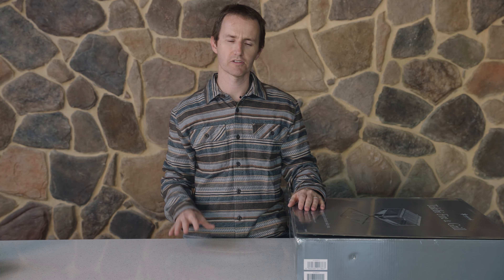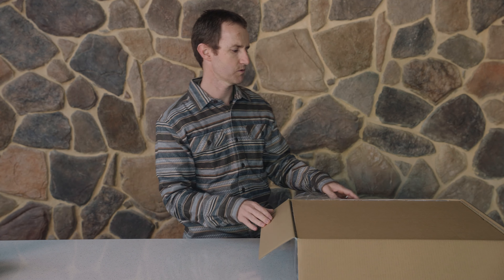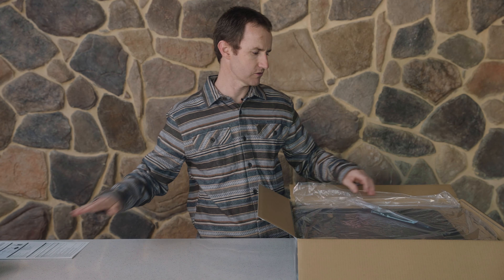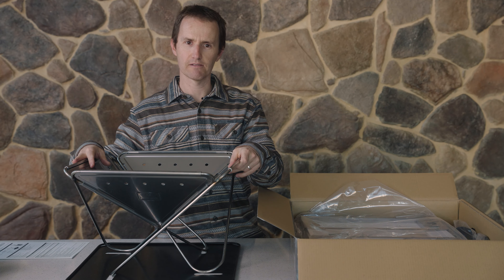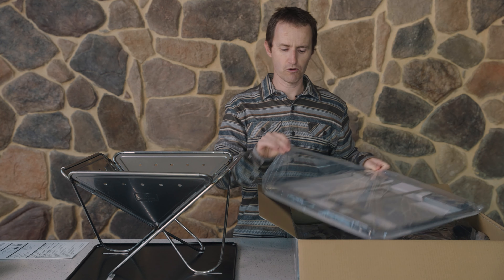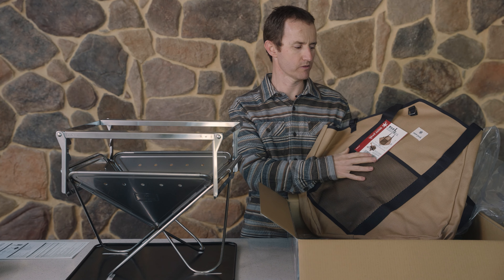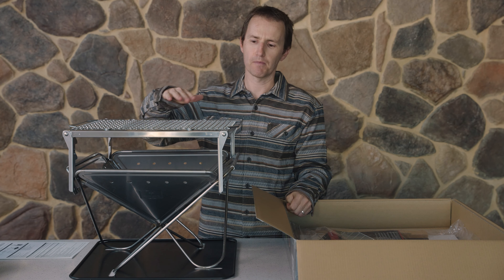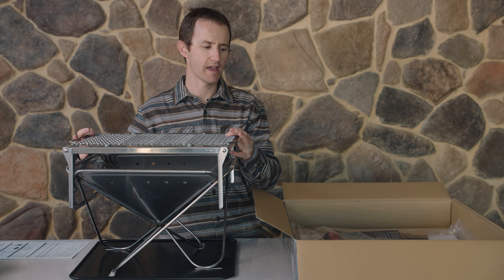Unboxing the Snow Peak Pack & Carry Fireplace Starter Kit | Takibi Fire & Grill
The Snow Peak Pack & Carry Fireplace is the most durable, well-designed and packable firepit on the market. It's an innovative solution, ensuring your camp set-up is quick and simple and it folds up neatly to save space when travelling. The Pack and Carry Fireplace Starter Kit comes with everything you need to grill up a mean feed. The kit includes a pack and carry fireplace, grill net, grill bridge, baseplate and snow peak canvas carrying bag.

Presented by Chris Russell
Filmed and edited by Henry Smith